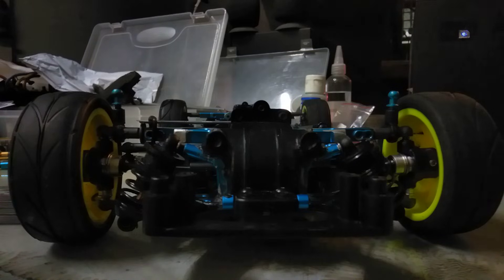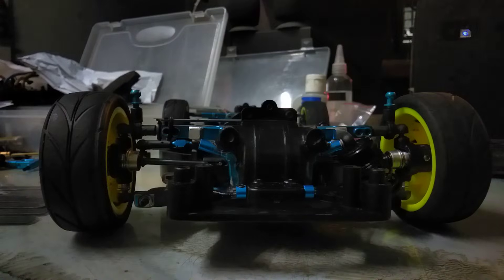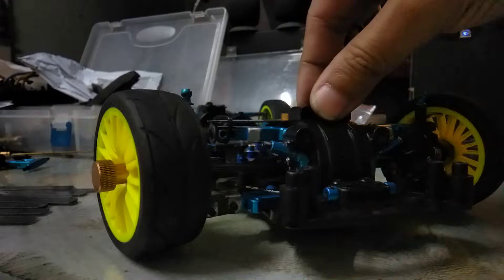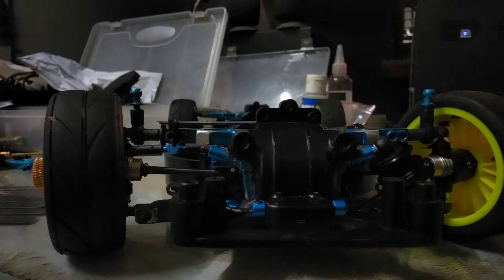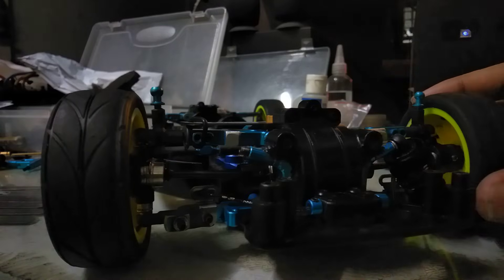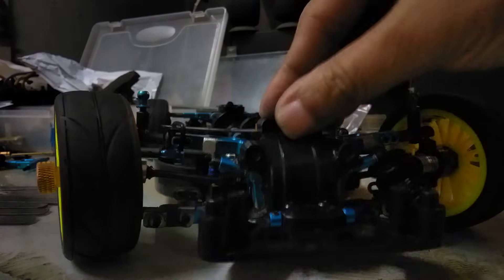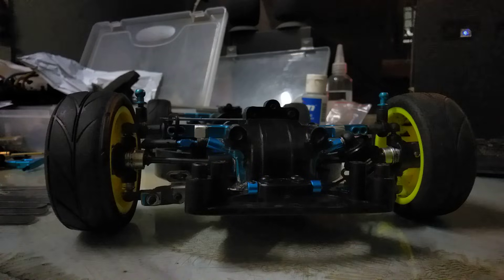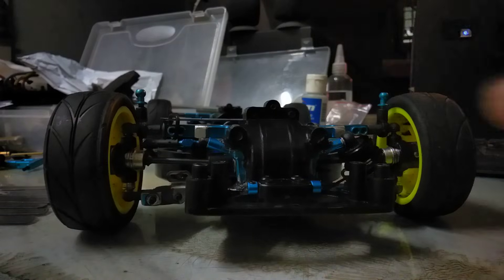GoldTC Evolution - Invisible Suspension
New prototype suspension that reduces unsprung weight by 7 grams each corner, quick change spring tension in just 10 seconds, and much cheaper!